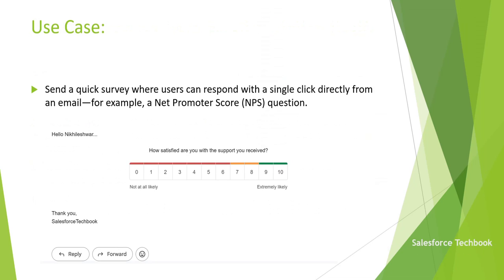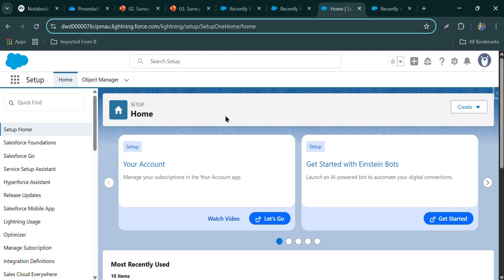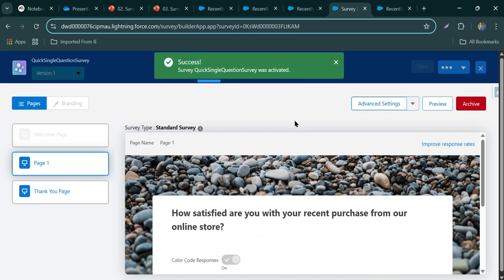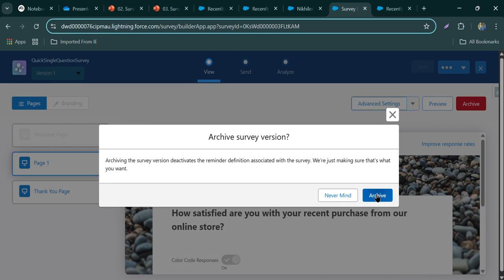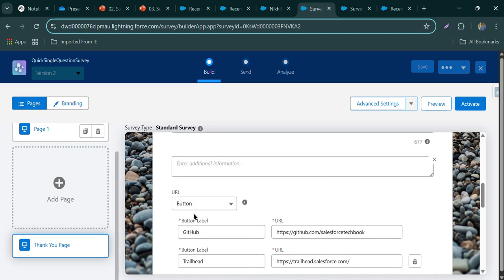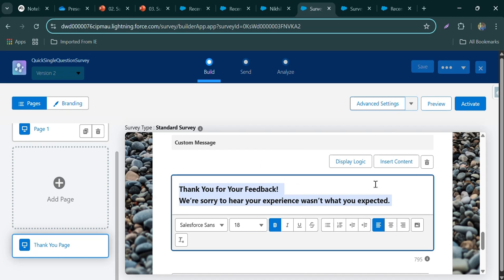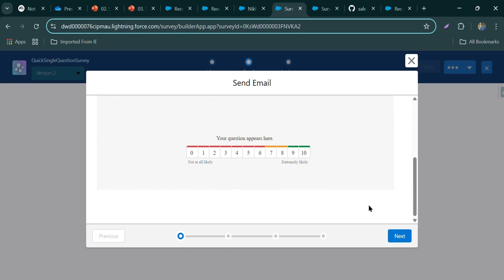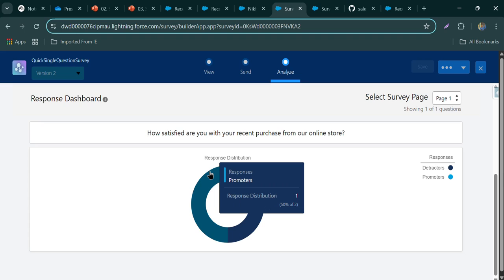Feedback Management (Part-5) (Engage Participants via Email Invitation Thank you Page Customization)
Hi,
Discover how to create engaging one-question surveys in Salesforce Feedback Management that participants can answer directly from an email invitation!
In this video, we walk you through the step-by-step process of setting up a one-click survey for quick feedback, like Net Promoter Scores (NPS) or satisfaction ratings, without redirecting participants to a separate page. Plus, learn how to customize your Thank You page with links to boost participant engagement and direct them to your website, social media, or other relevant pages.
Perfect for businesses looking to streamline feedback collection and enhance user interaction!

- How to create a one-question survey for email invitations
- Steps to customize the Thank You page in Salesforce
- Adding links to the Thank You page for better participant engagement
-How to create a new version in a survey
-Difference Between Unique Survey Link and Anonymous Survey Link